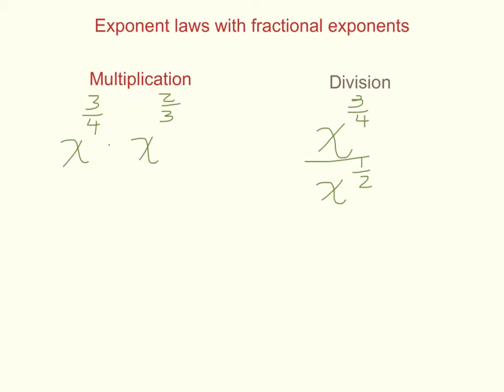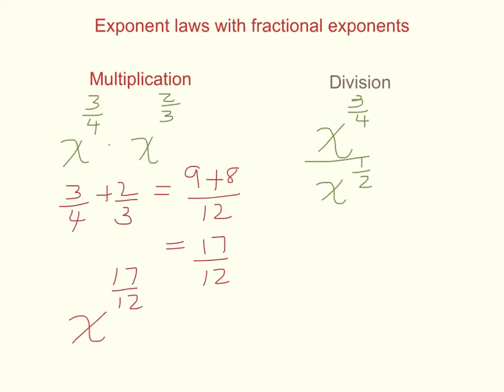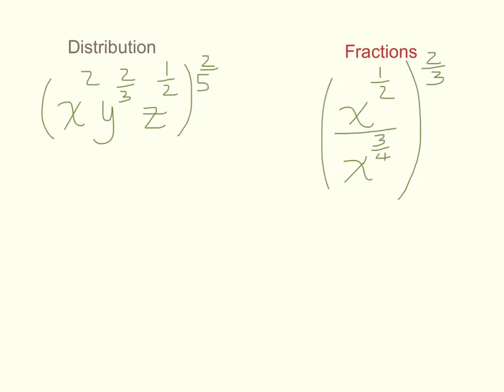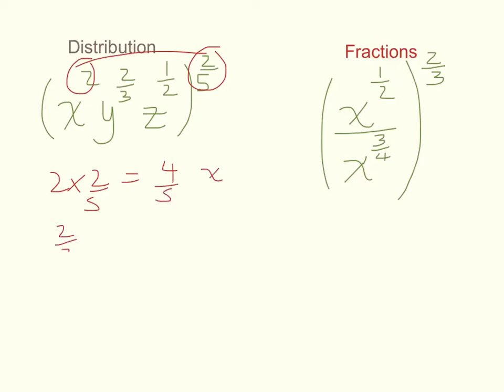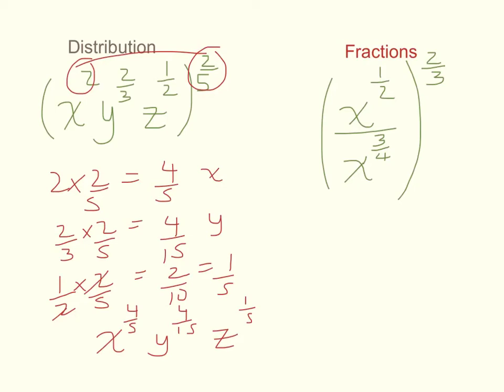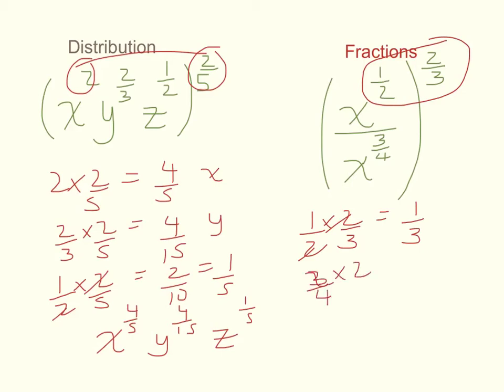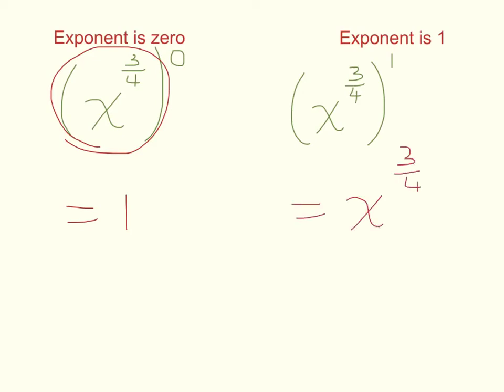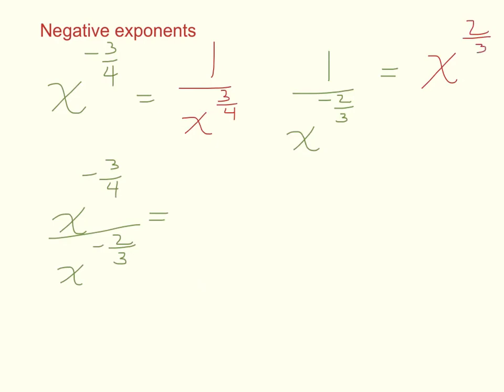Exponent laws with fractional exponents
Laws fractions